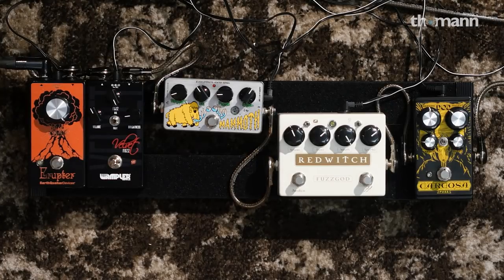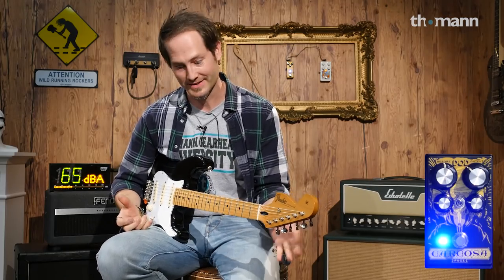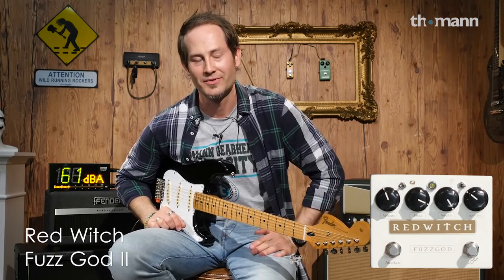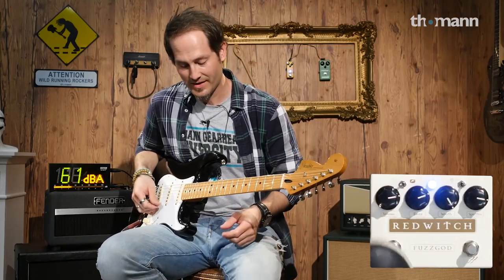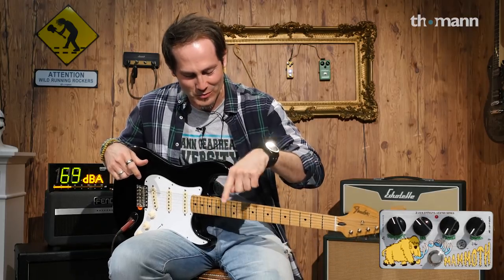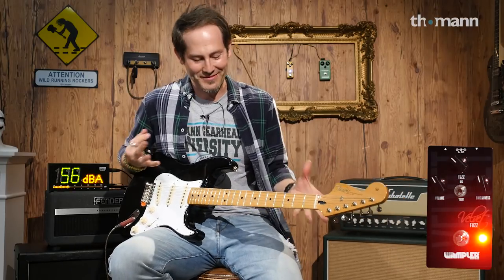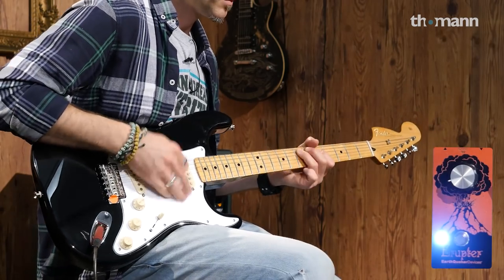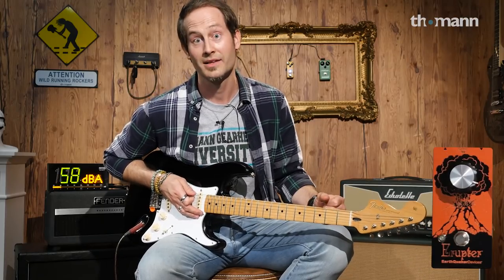Top 5 | Modern Fuzzes | Demo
We already did one on traditional fuzz sounds - here comes the crazy modern version - which can be subtle as well, if you want to!

Interesting bits and pieces:
0:00 Introduction
0:20 Setup for today

0:50 Digitech DOD Carcosa Fuzz | Talking
2:56 Clean Sound
3:23 Digitech DOD Carcosa Fuzz | Playing soft setting
4:30 Noisy Bias Knobs
4:50 Digitech DOD Carcosa Fuzz | Playing more gated setting
5:20 Digitech DOD Carcosa Fuzz | Playing gated setting
5:56 Digitech DOD Carcosa Fuzz | Playing horn-like leads
6:51 Digitech DOD Carcosa Fuzz | cleaning up | Playing

7:20 Redwitch Fuzz God II | Talking
8:27 Redwitch Fuzz God II | Playing Gated
9:00 Redwitch Fuzz God II | Playing Sustained
9:43 Redwitch Fuzz God II | Playing normal/double gain
10:17 Redwitch Fuzz God II | Playing Treble Switch
11:02 Redwitch Fuzz God II | Wrath Switch Playing

12:12 Z.Vex Woolly Mammoth | Talking
12:43 Z.Vex Woolly Mammoth | Playing Gainy Setting
13:04 Z.Vex Woolly Mammoth | cleaning up | Playing

14:30 Wampler Velvet Fuzz | Talking
15:28 Wampler Velvet Fuzz | Playing
16:25 Wampler Velvet Fuzz | Playing all the gain - Leads
16:59 Wampler Velvet Fuzz | Playing more subtle setting

18:15 Earthquaker Devices Erupter | Talking
19:45 Earthquaker Devices Erupter | Playing 10%
20:27 Earthquaker Devices Erupter | Playing 30%
20:48 Earthquaker Devices Erupter | Playing 60%
20:58 Earthquaker Devices Erupter | Playing 90%
22:02 Earthquaker Devices Erupter | cleaning up | Playing
22:56 Earthquaker Devices Erupter | Talking Center detent

23:33 Same lick with all the fuzzes | Playing

24:20 Goodbye =)